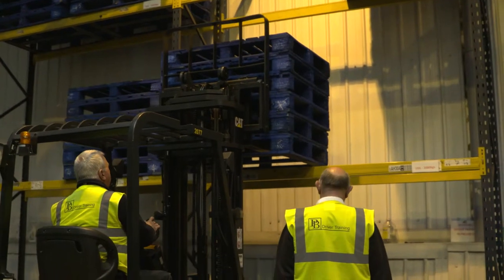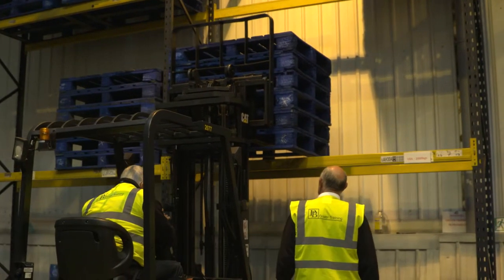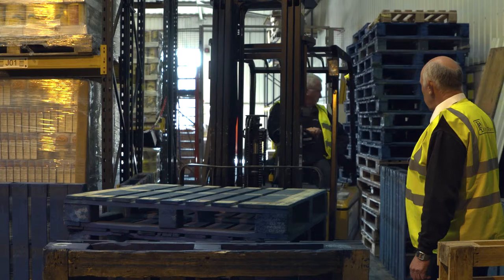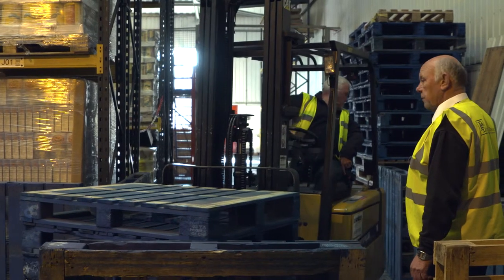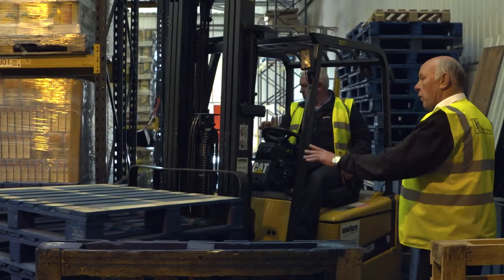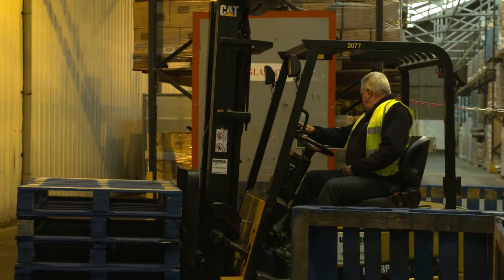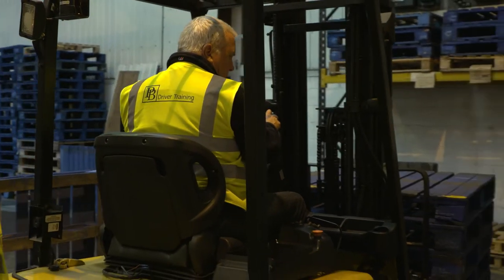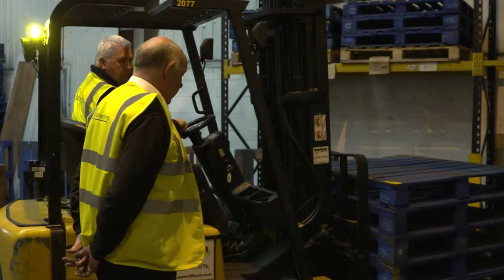Fork lift Training With PB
Our forklift guru Martin gives a brief run through of what a candidate can expect when taking part in our  forklift training.